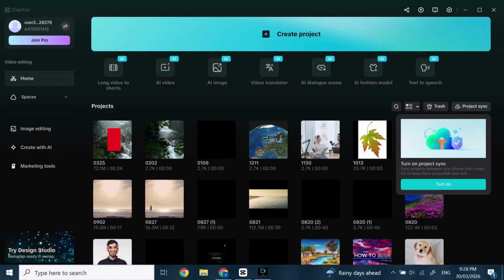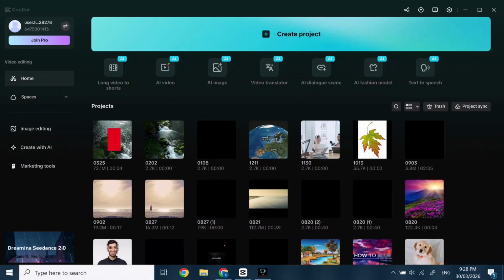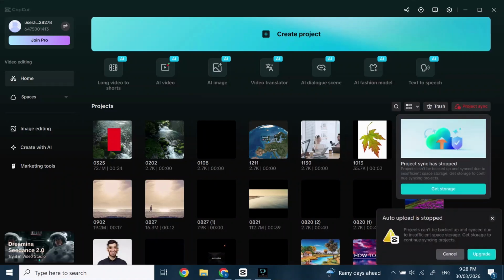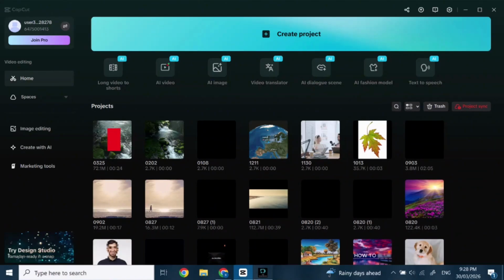How to Sync Projects Across Devices in CapCut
Learn how to sync projects across devices in CapCut with this easy step-by-step tutorial. Whether you're working on multiple devices or need seamless multi-device editing, this guide will help you manage your creative workflow efficiently.

In this video, you'll discover how to sync projects across devices in CapCut using cloud storage for projects. You'll also learn useful CapCut features, media management techniques, and how cross-platform syncing improves your content creation process with mobile editing apps and editing software.

Timestamps:
0:00 Introduction
0:20: Enable Cloud Sync in CapCut